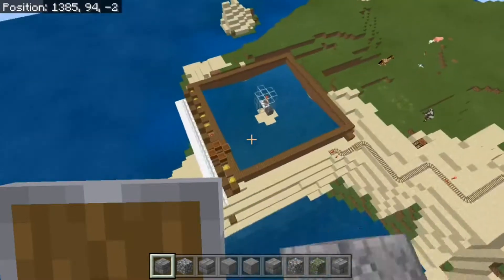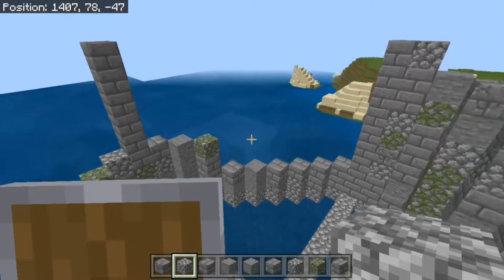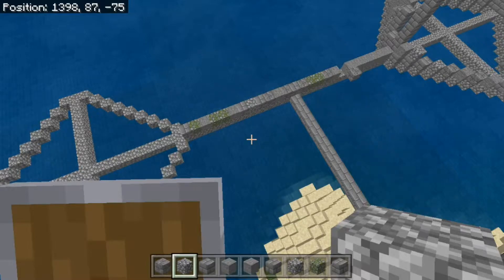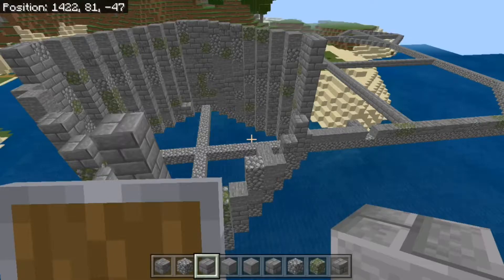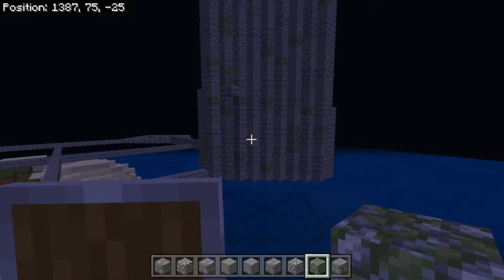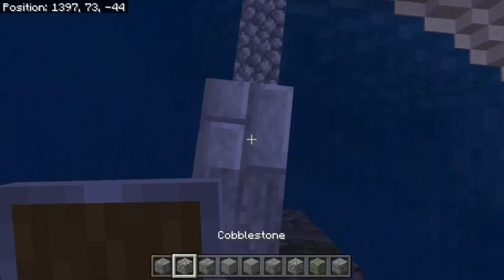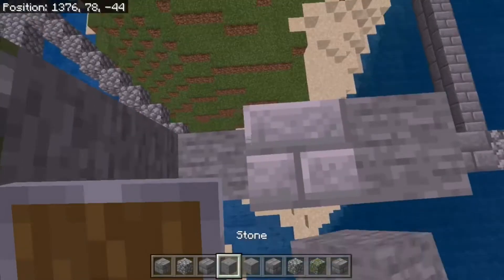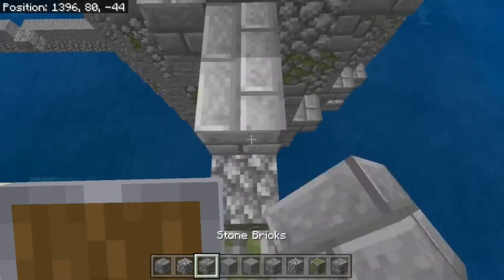Minecraft Survival Ep14-The beginnings of my Mega Base...